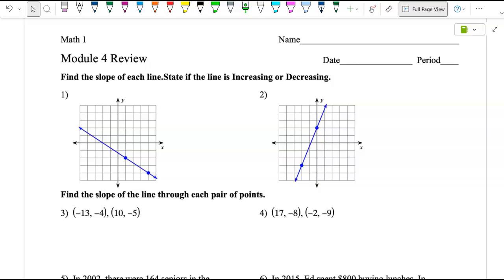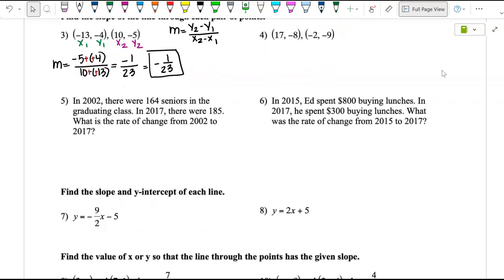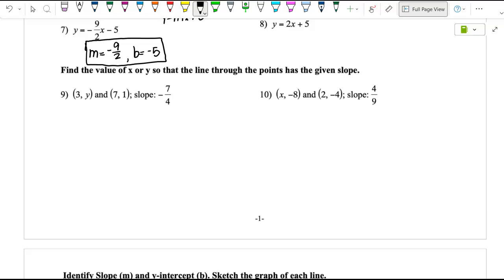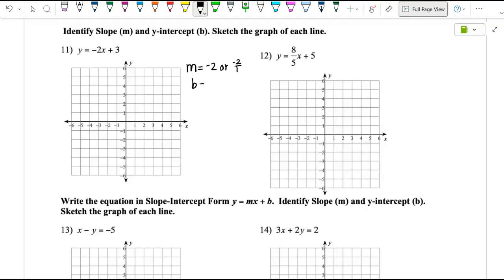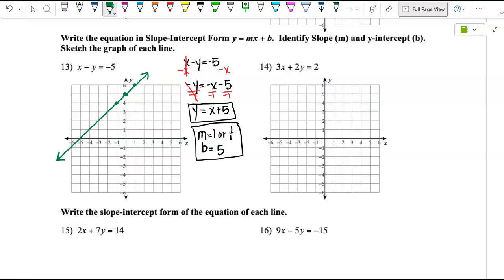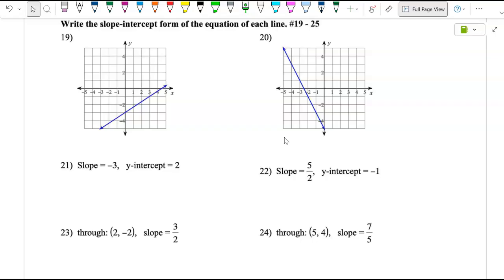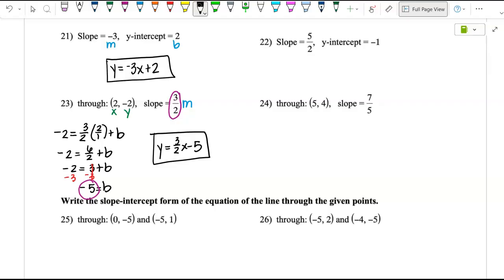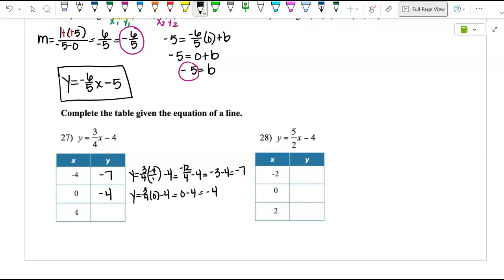M1 Review - Module 4 Asessment (2025-2026)